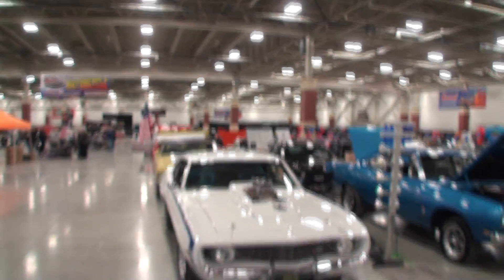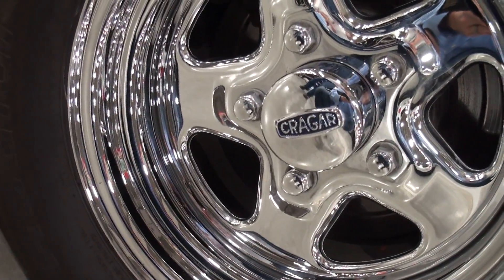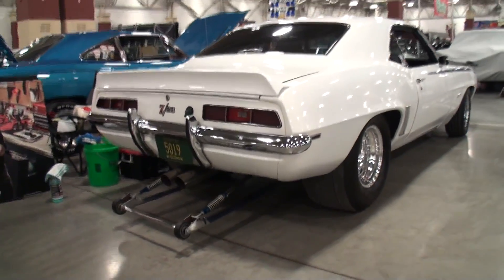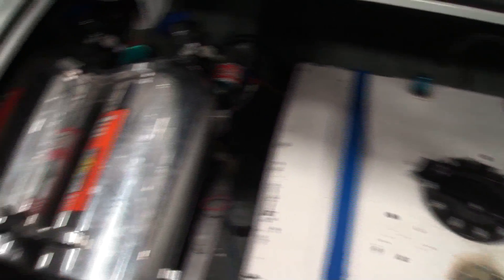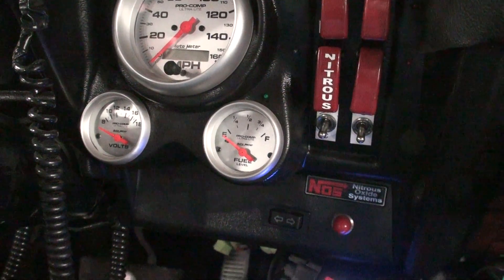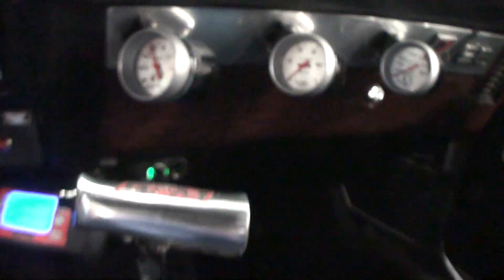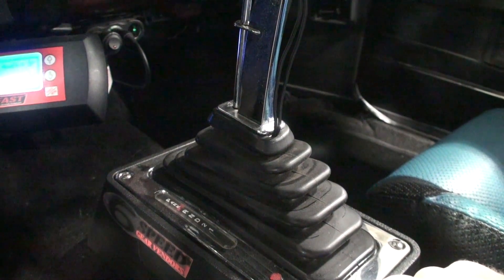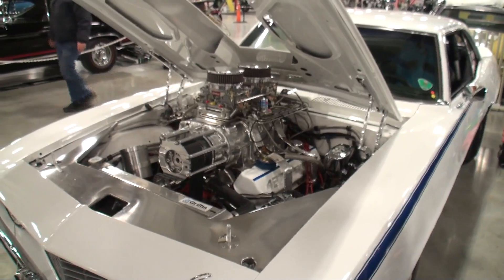1969 Chevrolet Camaro Pro Street Car in White & 427 Engine Sound on My Car Story with Lou Costabile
We're looking at a 1969 Chevrolet Camaro Pro Street Car in White Paint.  The car has a 427 CI engine producing over 700+ HP and can pull the front wheels off the ground if you add the Nitrous Oxide Boost.

The car's Owner is Todd Bluhm.  Todd’s had the car since 2005.  He shares he’s been continuing to improve performance ever year since he had the car and in a drag race the car runs the ¼ mile in 10 seconds at speeds of 140 MPH.